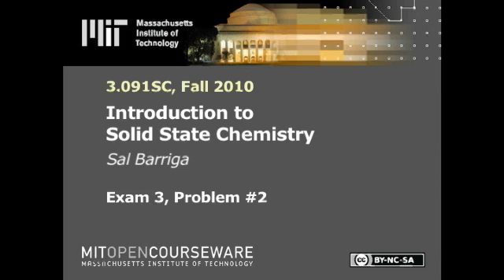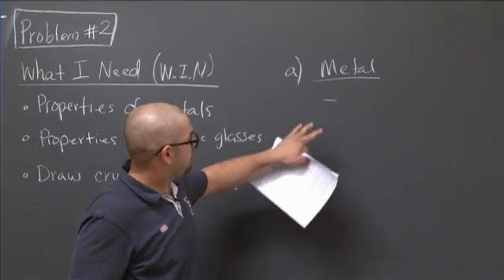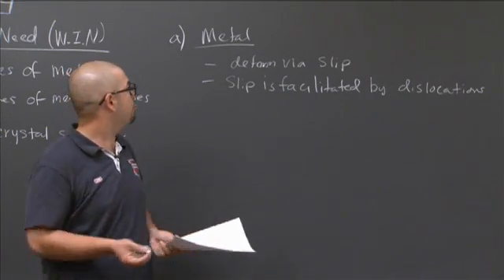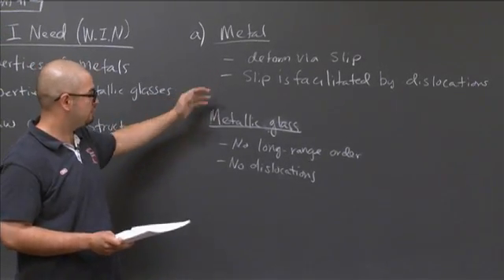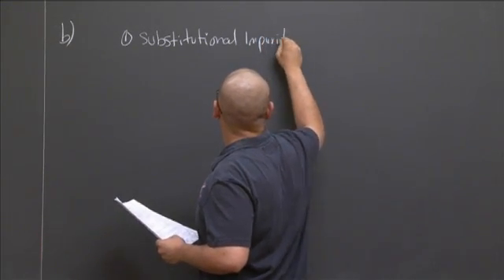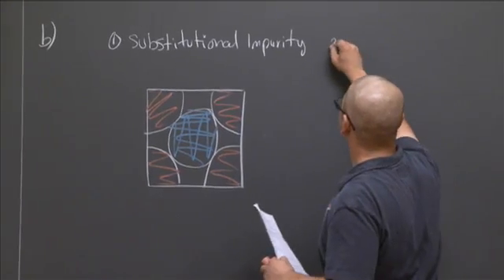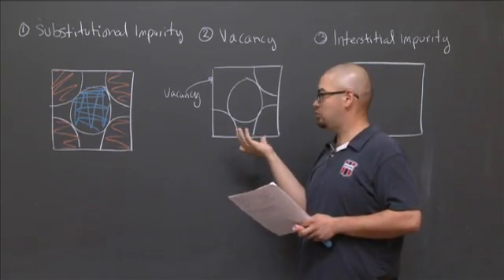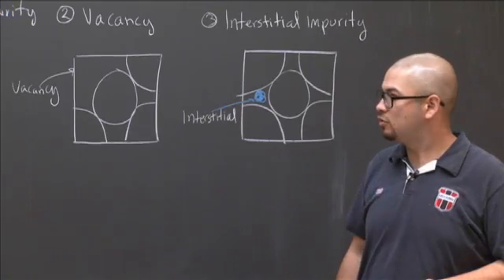Exam 3, Problem 2 | MIT 3.091SC Introduction to Solid State Chemistry, Fall 2010